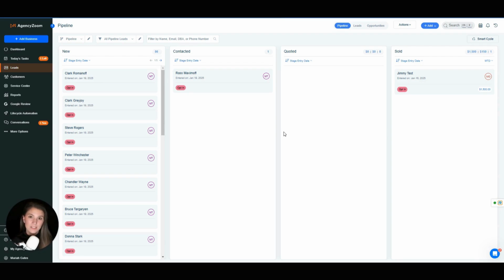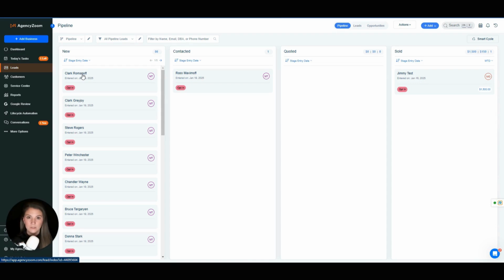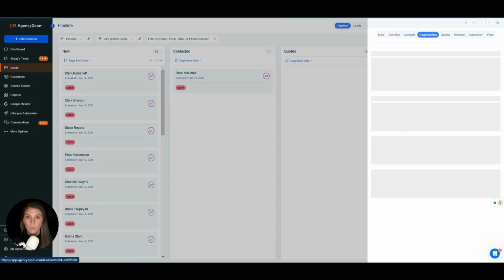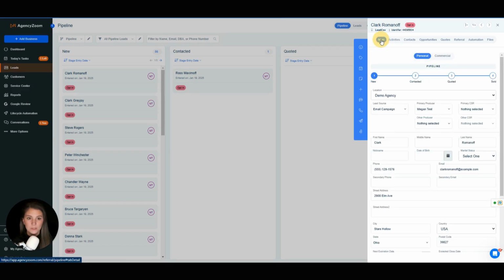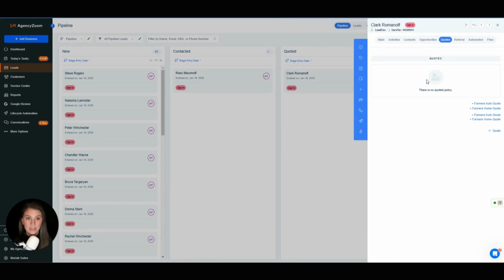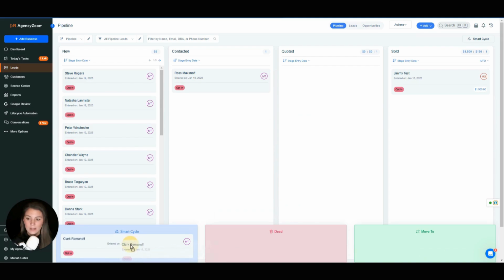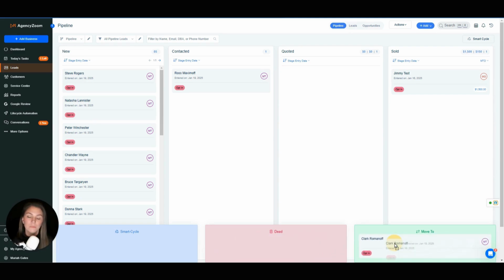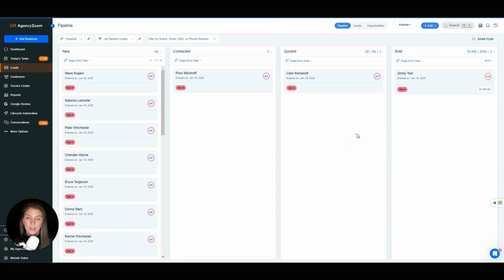Move leads through each AgencyZoom pipeline stage seamlessly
Optimize your sales process with this comprehensive guide to managing leads effectively in AgencyZoom. 🚀 Learn how to:

✅ Move leads through each pipeline stage seamlessly
✅ Avoid skipping stages to preserve critical sales data
✅ Identify where leads drop off and improve conversion rates
✅ Use Smart Cycle, Dead, and Move-to stages strategically
✅ Maximize team performance with detailed producer-specific reports

Discover how accurate lead tracking can supercharge your CRM's potential and boost your team's closing ratios. 💡 Stay ahead with pro tips for clean data and smooth transitions across stages.

📌 **Pro Tip:** Train your team to follow these steps for error-free lead management.

💬 Got questions or need help with your CRM? Visit acceleratedautomation.net for expert support and tailored services.